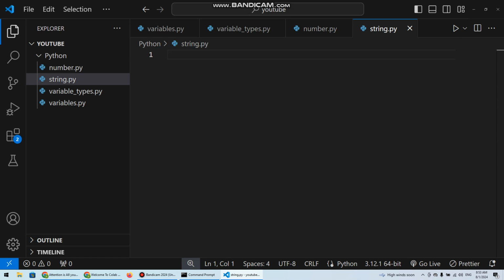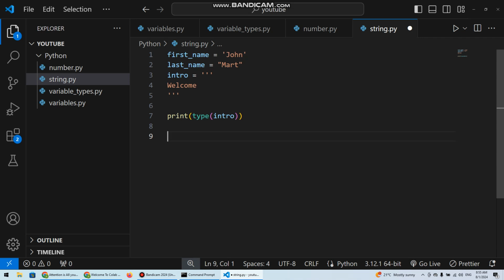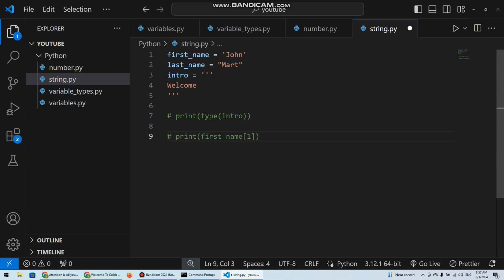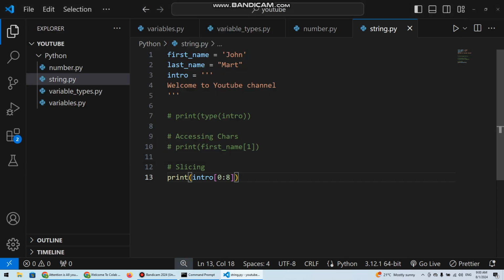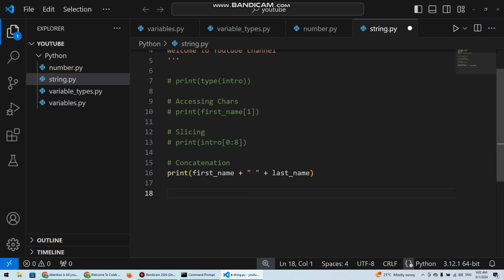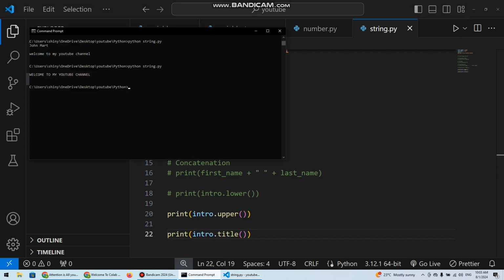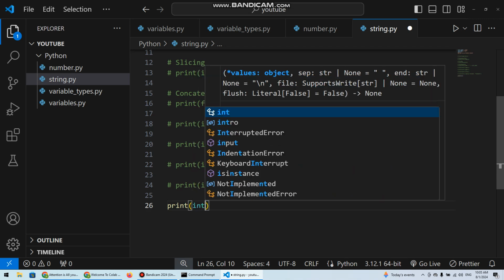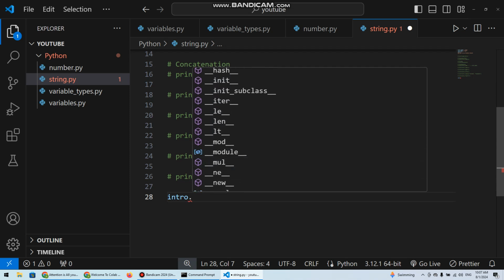Python for Artificial Intelligence #5 - Strings & Built-in Functions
Unlock the power of strings in Python in this episode! 📜 Dive into the world of text manipulation as we explore the fundamentals of strings and essential built-in functions. Learn how to work with and transform text, handle common operations, and leverage Python's powerful string methods to enhance your coding projects. Perfect for beginners and those looking to deepen their Python skills
This video is part of our Python for Artificial Intelligence playlist Watch now and take your coding to the next level!